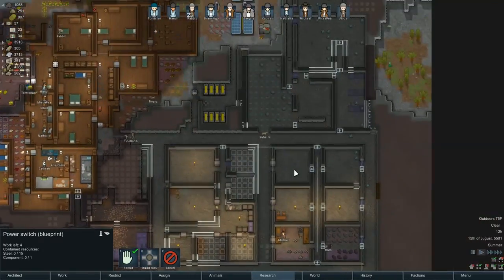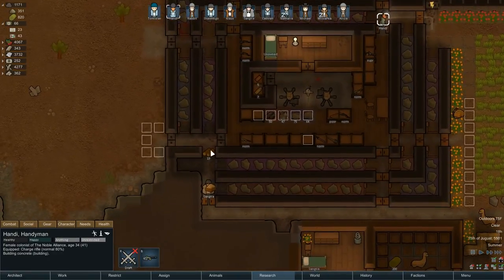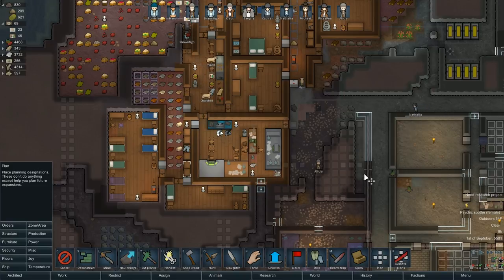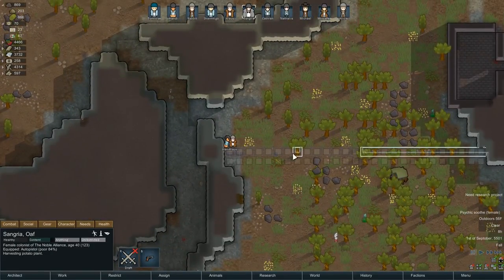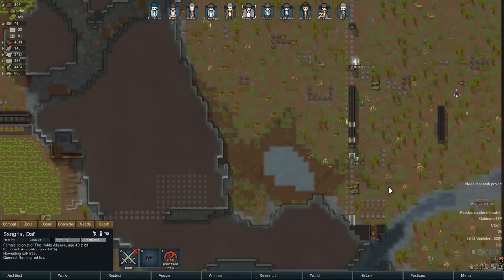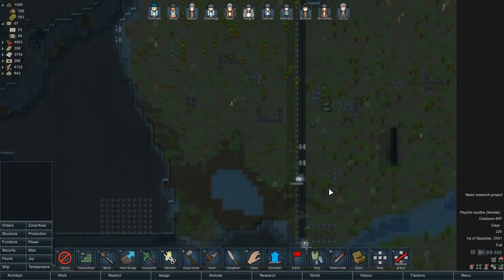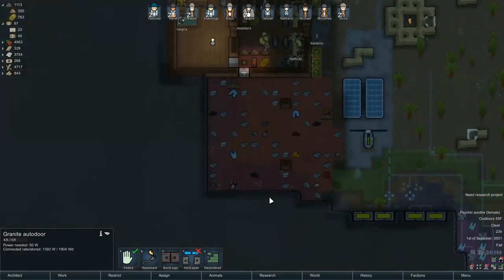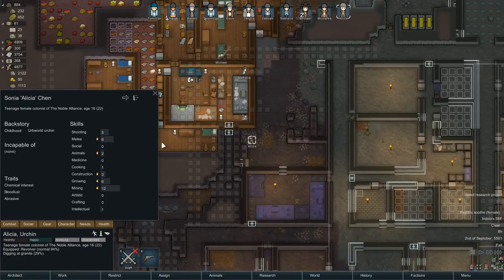RimWorld - That Pig's Got A Funky Mullet - Ep 56 - Beta 18